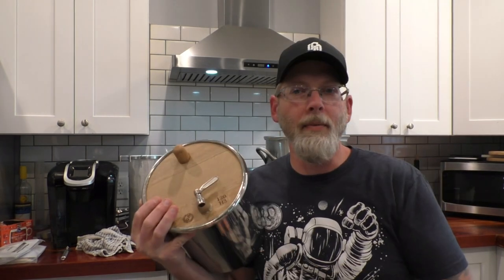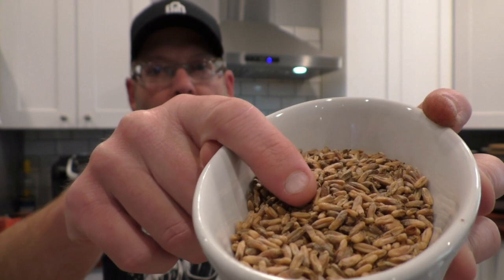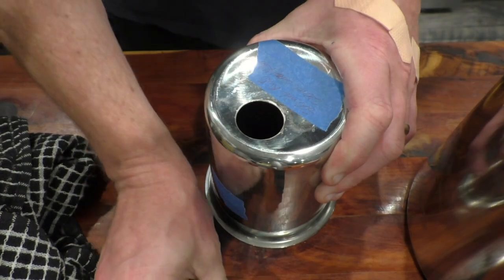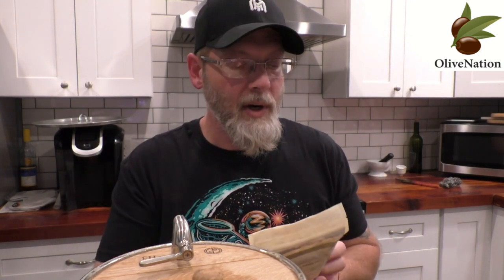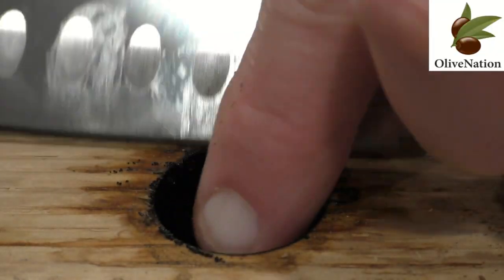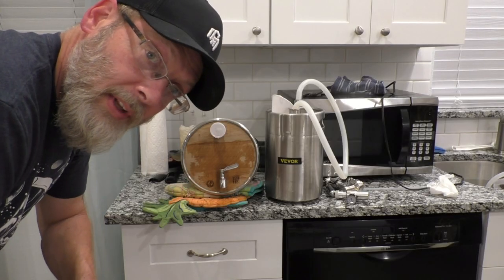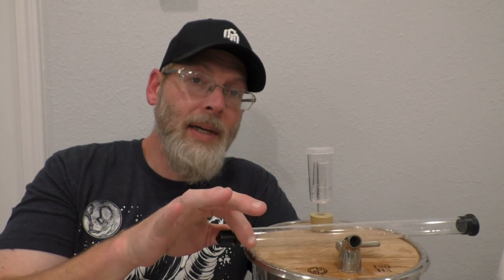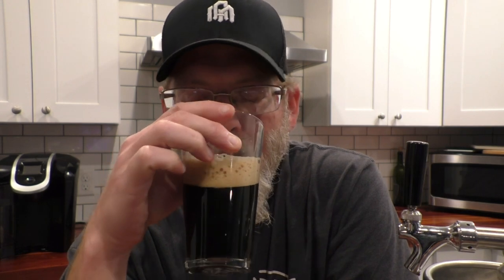🍺Bourbon Barrel Aged Chocolate Vanilla Oatmeal Stout - Happy St. Patrick’s Day!🍀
I’m making a Bourbon Barrel Aged Chocolate Vanilla Oatmeal Stout for St. Patrick’s Day! I’m using Ugandan vanilla beans and cacao nibs from Olive Nation to push my flavors to the next level, and I’m aging the beer in a Bad Motivator barrel to make it truly spectacular.

Options if you'd like to support Bearded & Bored:
Monthly Contribution through YouTube = click the JOIN button.

Bearded’s Bourbon Barrel Aged Chocolate Vanilla Oatmeal Stout Recipe
Makes 1 gallon (scale up as desired)  About 6%Abv depending on your efficiency.
2# Pale Malt
5oz Oat Malt
4oz Brown Malt
3oz Special B Malt
1.2 oz Chocolate Malt
0.5oz Chocolate Wheat Malt – You’ll have to toast it yourself
0.5oz Debittered Black Malt

Hops:
45 minutes - .12oz Galena hop pellets
10 minutes - .12oz Crystal hop pellets
5 minutes - .12oz US Goldings hop pellets
5 Minutes Irish Moss

Extras:
Nottingham Ale Yeast
Olive Nation Cacao Nibs or cocoa powder – 1.5oz toasted cacao nibs or .3oz cocoa powder per gallon of beer
Olive Nation Ugandan Vanilla Beans – 1/2 to 1 vanilla bean per gallon of beer. Split the beans and cut in 2-inch pieces, scrape out the seeds. Add all of that black gold to the secondary fermenter.

Note, this is for 1 gallon. Scale up as necessary for your desired volume. Use a recipe calculator like Brewer’s Friend to get the measurements right.
1. Bring 2.5 gallons of water up to 165F, then dough in your crushed grain.
2. Mash at 154F (67.8C) for 1 hour, then sparge with 2 quarts of hot water.
3. Boil for 1 hour adding your hops in the schedule indicated.
4. Cool the wort to pitching temp and pitch yeast. Ferment for 1 week at 65F, then transfer to secondary fermentation vessel.
5. Secondary Fermentation – Transfer beer to a BadMotivator barrel presoaked with bourbon, or add bourbon-soaked oak staves to clean fermenter and transfer beer into that. Add split vanilla beans and cocoa powder or cacao nibs to secondary vessel and allow it to sit for 1 week.
6. Transfer to keg or bottle. If bottling, allow the bottles to condition for at least 2 to 4 weeks.